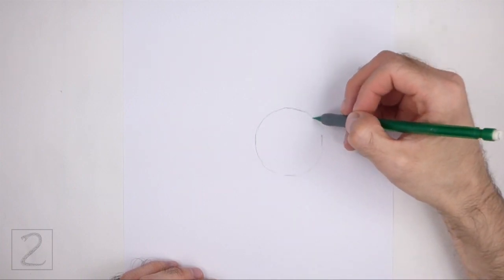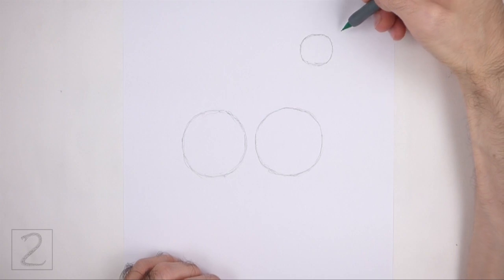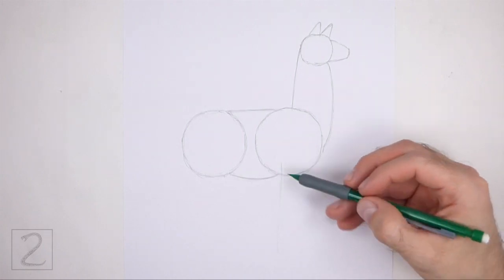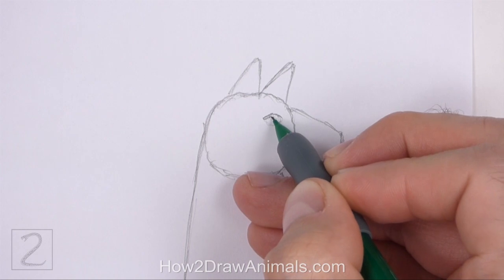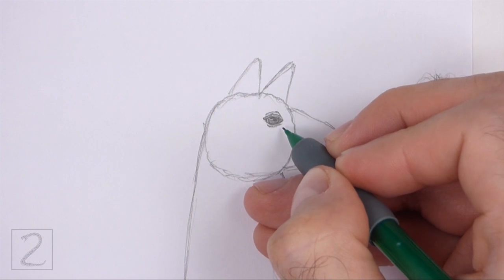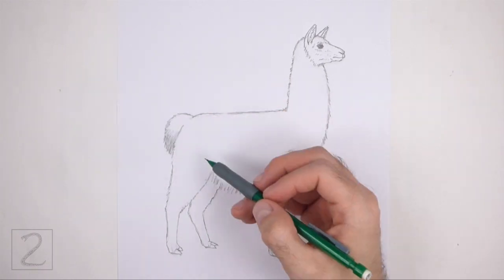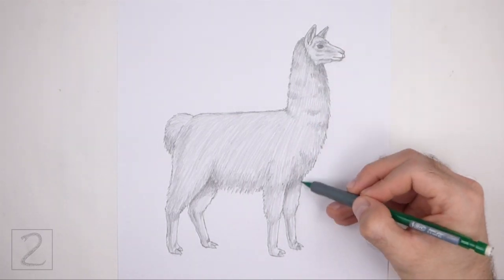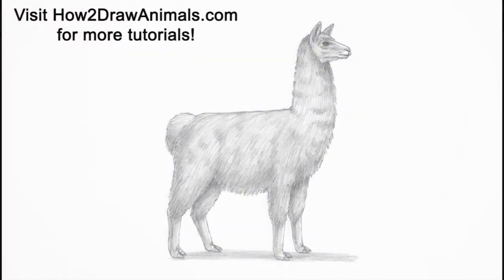How to Draw a Llama